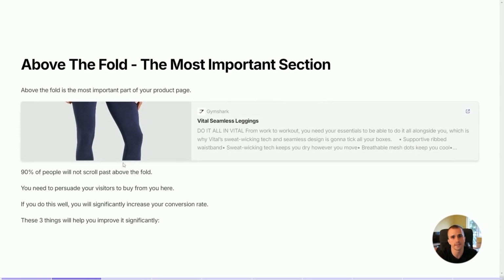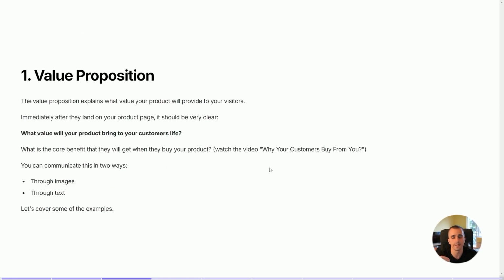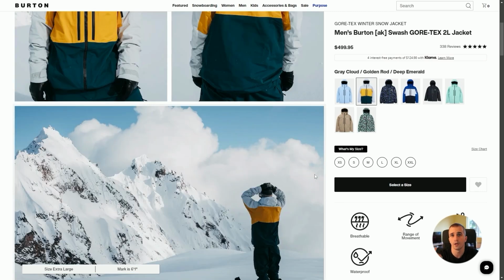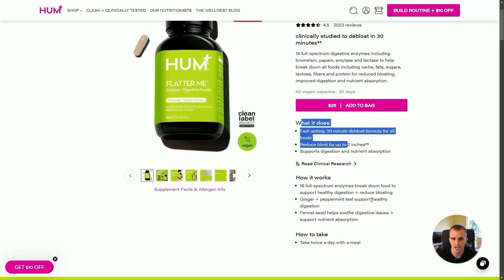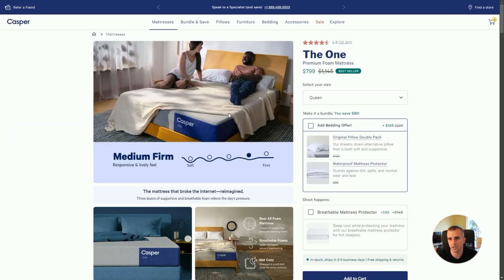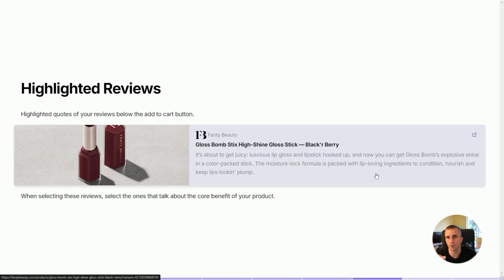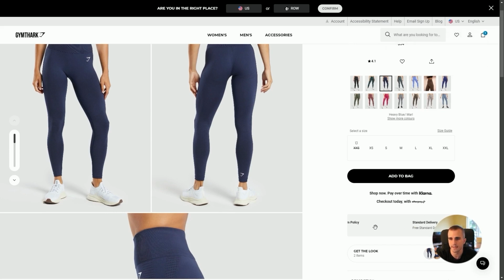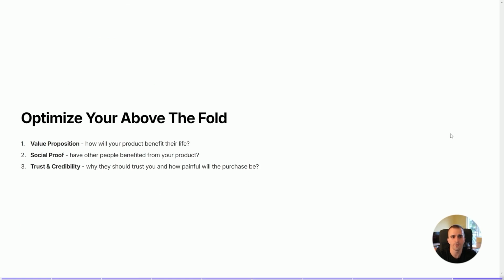3 Things You Must Have for a High-Converting Shopify Store